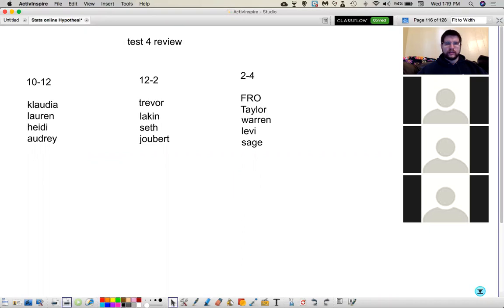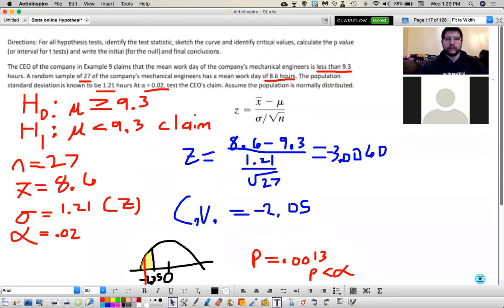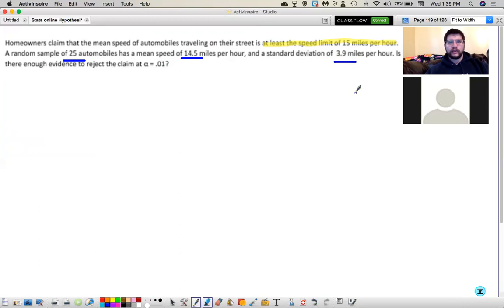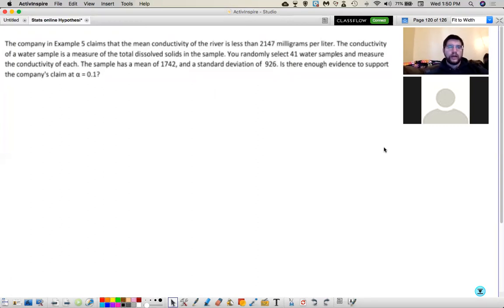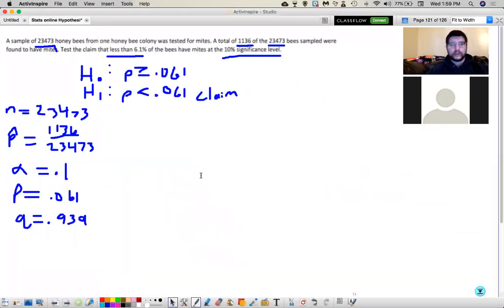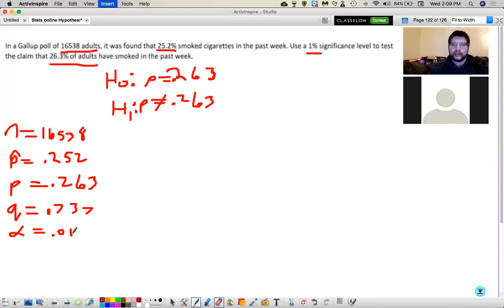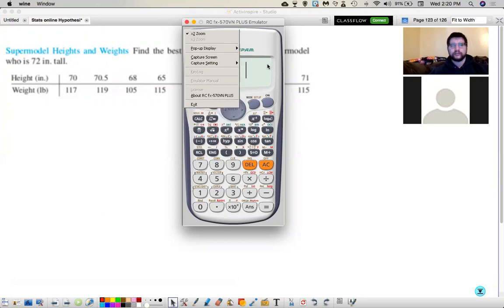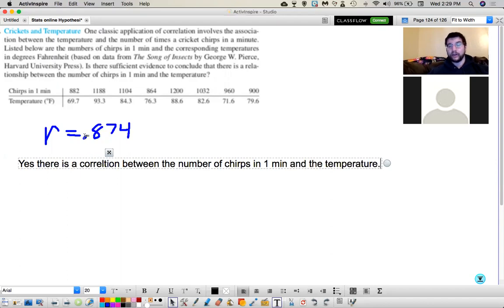Test 4 review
1 0:50
2 12:36
3 20:08
4 30:41
5 37:31
6 47:46
7 59:37
8 1:06:27